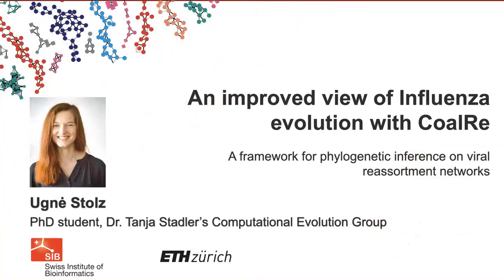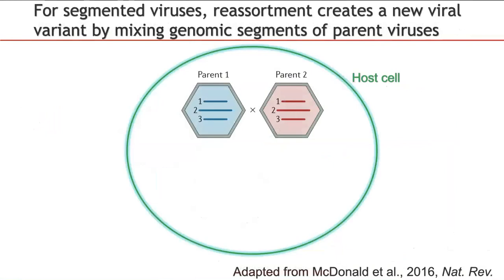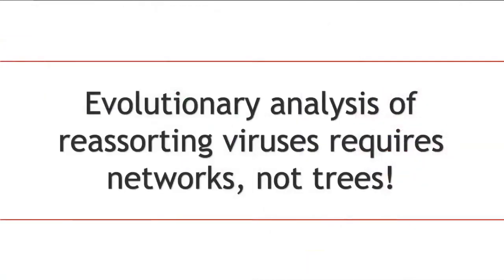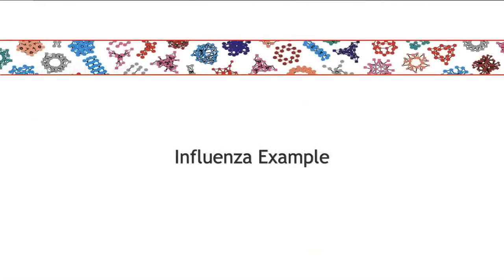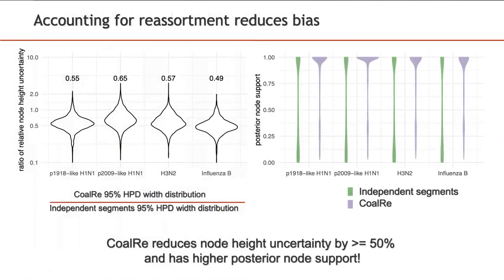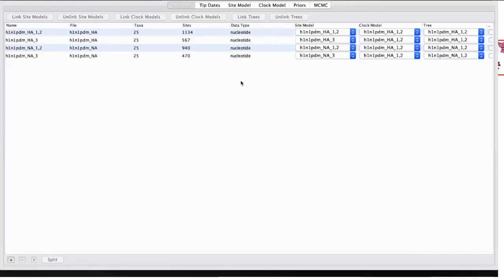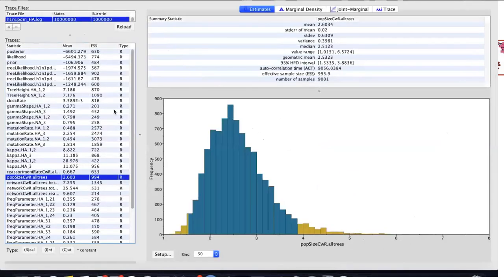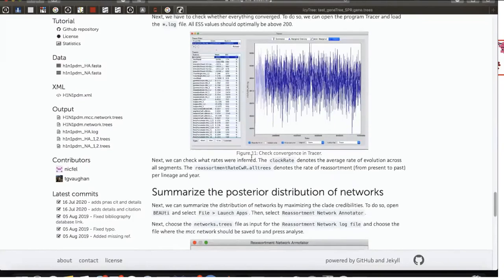An improved view of influenza evolution with CoalRe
What you will discover: a framework (and BEAST2 add-on) for phylogenetic inference on viral reassortment networks, including a tutorial on how to use CoalRe

You are: an evolutionary biologist or a virologist

Speaker:  Ugnė Stolz, PhD student at ETH Zurich (thank you to Nicola F. Müller and Timothy G. Vaughan who contributed to the presentation!)

Click to access specific sections of the talk:
1. Introduction to reassortment networks 00:37
2. The framework underlying CoalRe 03:18
3. Application to influenza 04:45
4. Tutorial 07:33

Reference paper
Müller N et al. Bayesian inference of reassortment networks reveals fitness benefits of reassortment in human influenza viruses. PNAS 2020. DOI

Any question about this talk? Contact Ugnė: ugne.stolz[at]bsse.ethz.ch

More about the speaker:
Ugnė Stolz has a bachelor in Applied Mathematics from Vilnius University (VU) and masters in Computational Biology and Bioinformatics from the Swiss Federal Institute of Technology in Zürich (ETH Zürich).  During her masters she joined Tanja Stadler’s Computational Evolution group and worked on a project led by Nicola F. Müller and Timothy G. Vaughan. Together they implemented a CoalRe package for inference under the coalescent with reassortment model, which is an important tool in improving our understanding of the segmented viruses evolution. After her master Ugnė has stayed in the group and is currently a PhD student supervised by Timothy G. Vaughan and Tanja Stadler. She is continuing the work on reassortment networks as well as novel Bayesian methods for pathogen transmission trees inference.